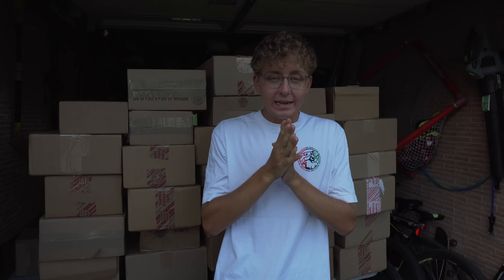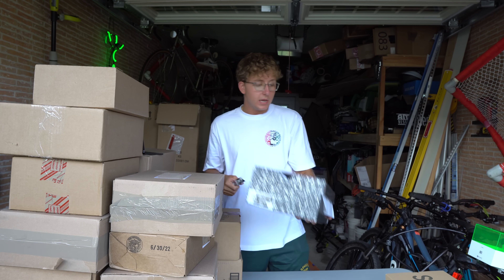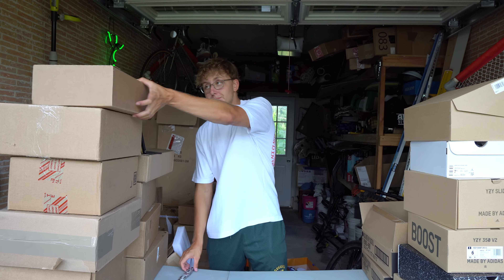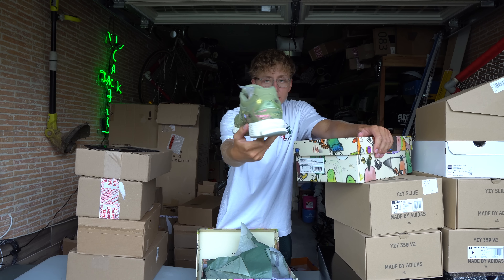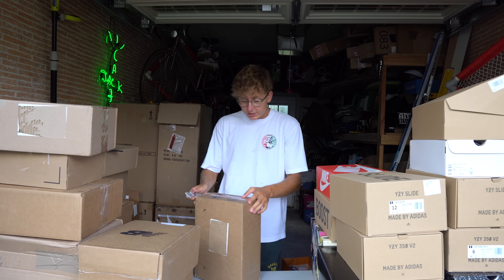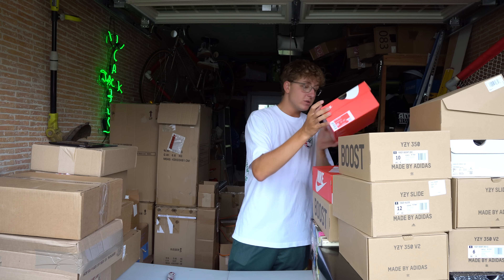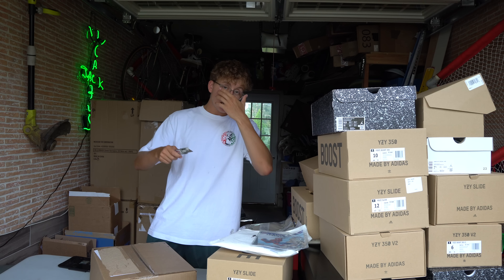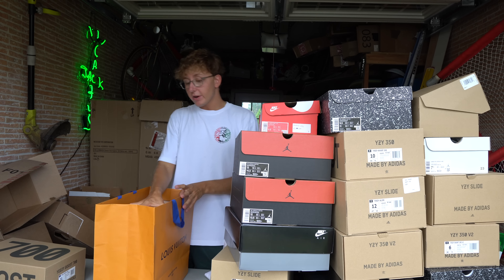Sneaker Unboxing Yeezy Day 2022 and Summer Pickups! | Sneaker Holds and Investments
I Love You Ye